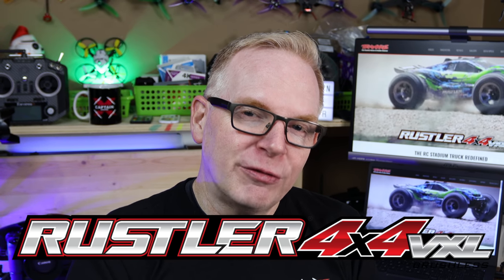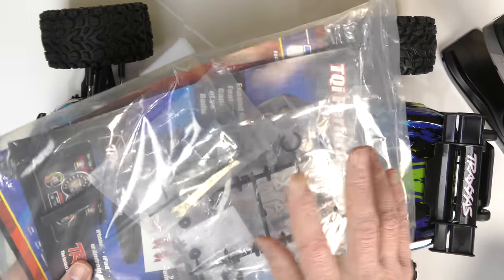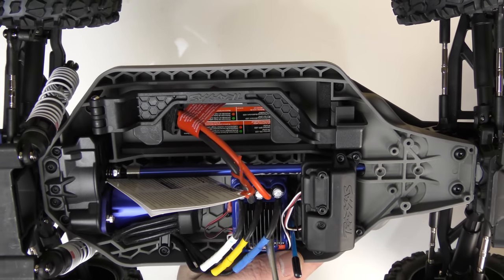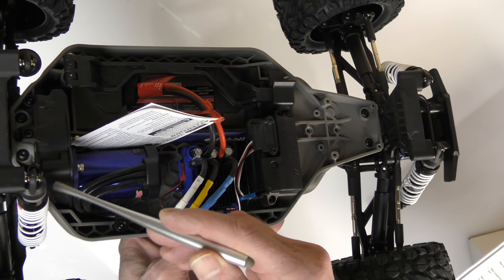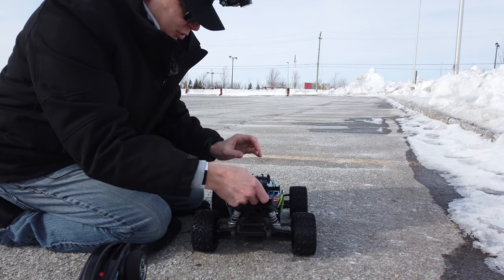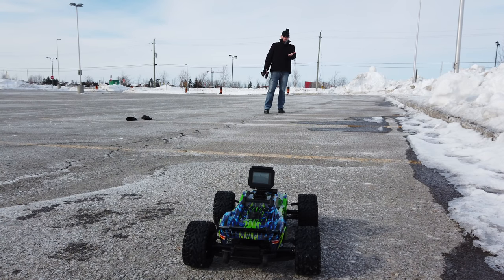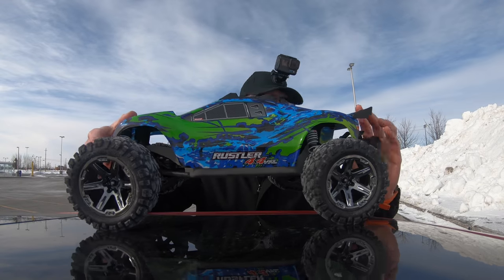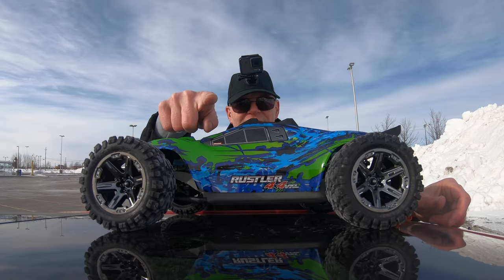This is not a Drone? But it sure is FUN!!! Traxxas RUSTLER 4X4 VXL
Due to all the crazy drone regulations I thought it was time to expand my RC reviews to also include Cars/Trucks. I love SPEED, and these things can move. and crash. I picked my Rustler up at my local hobby store. You can find them at your local store or here on AMAZON

BELOW IS THE GEAR I USED TO CREATE THIS VIDEO:

MOBILE CAMERA 1: GoPro Hero 7
MOBILE CAMERA 2: GoPro Hero 6